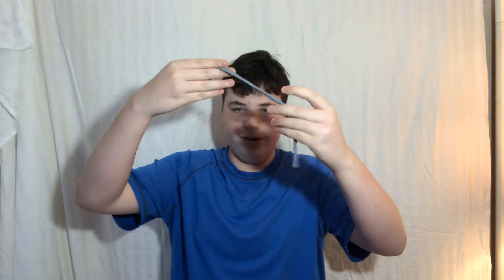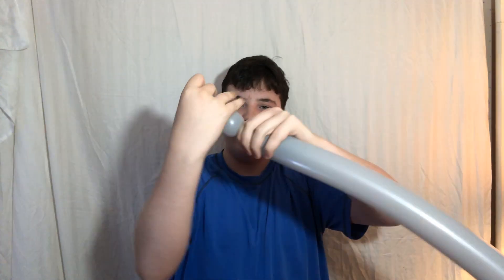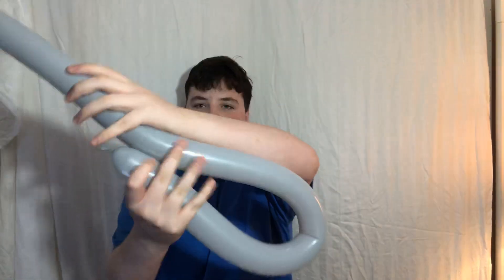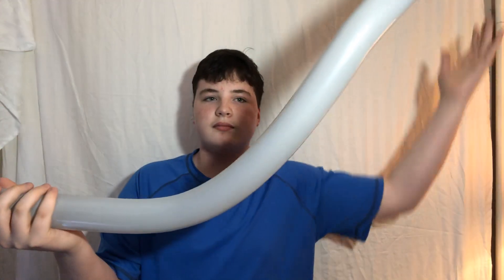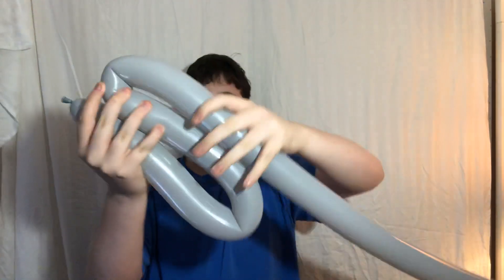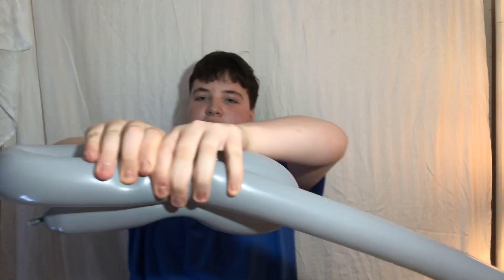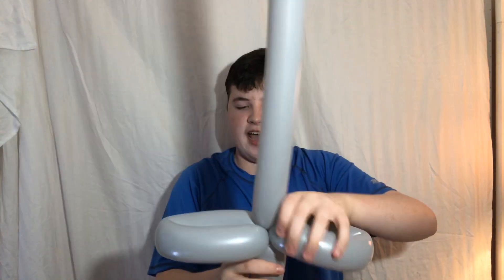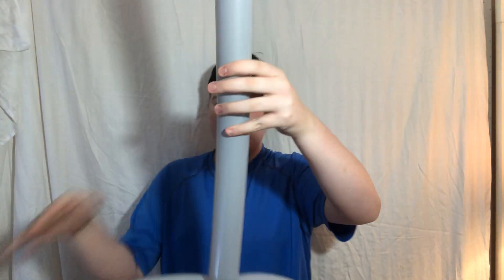How to make a sword out of balloons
How to make balloon art, animals, and shapes